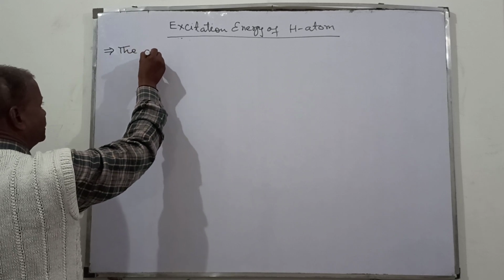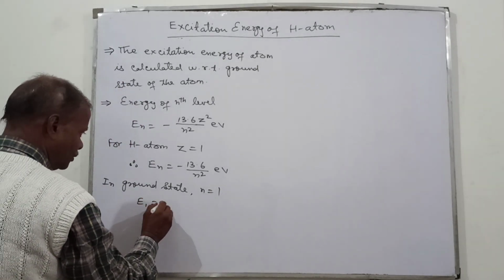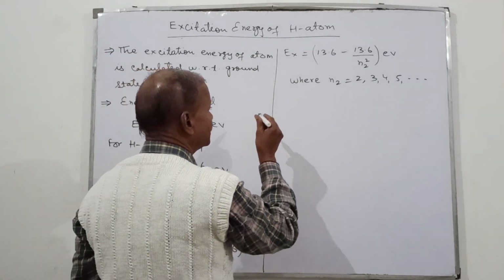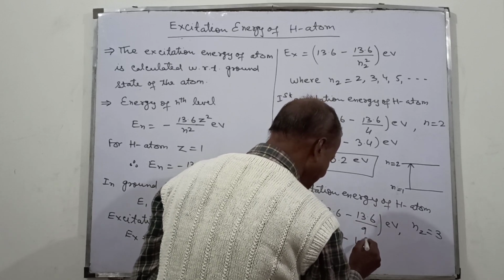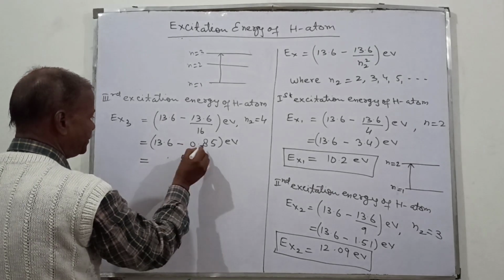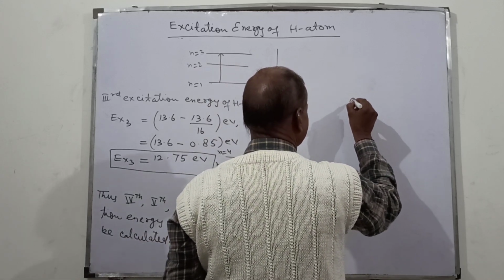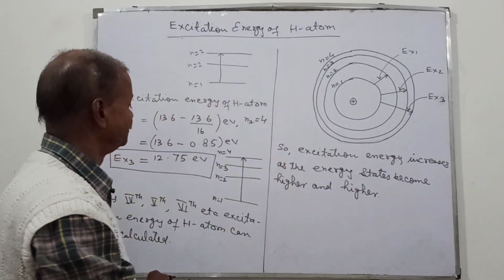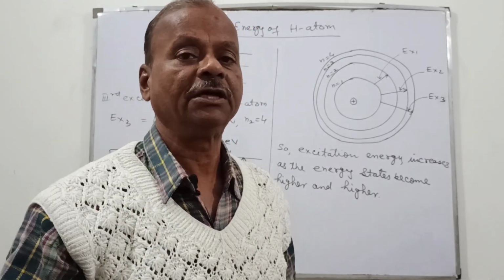Excitation energy of H atom Class- 12th/NEET/AIIMS/NDA Chapter- atomic structure